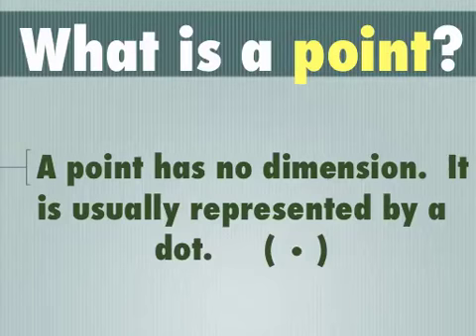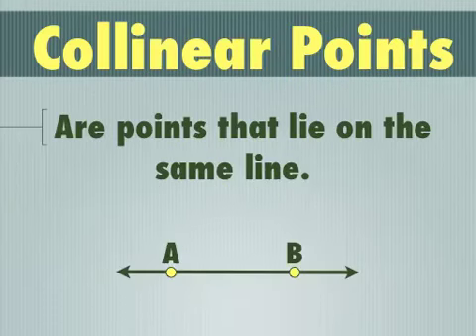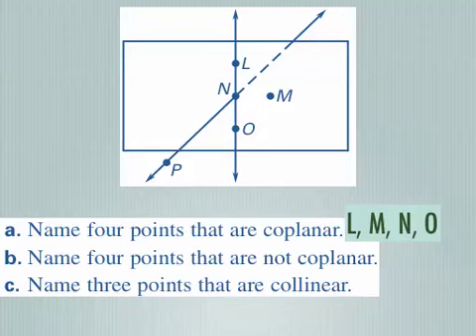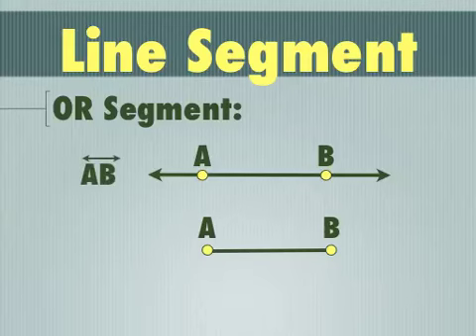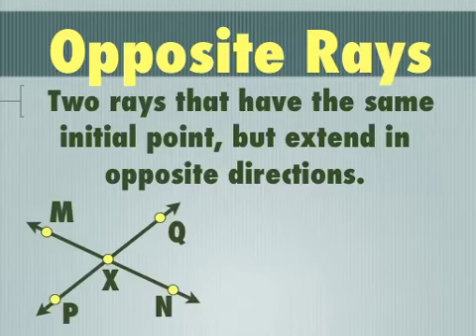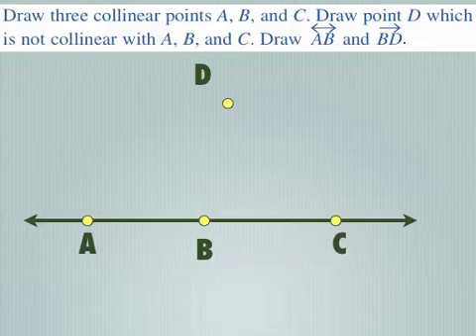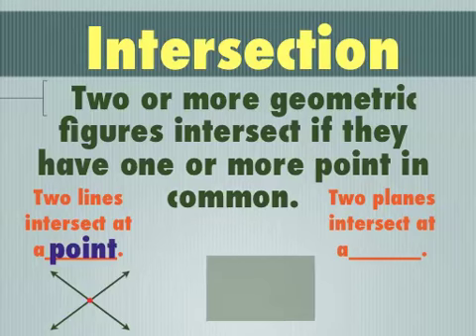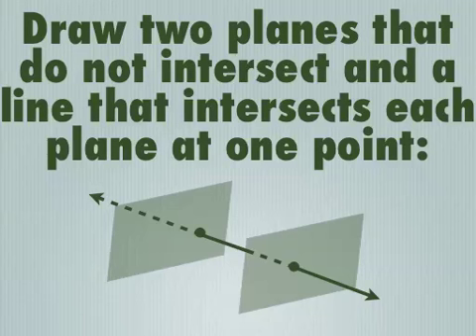Chapter 1 Section 2- Points, Lines, and Planes